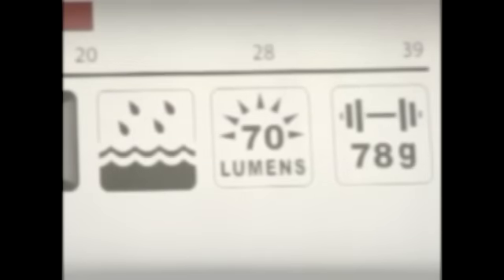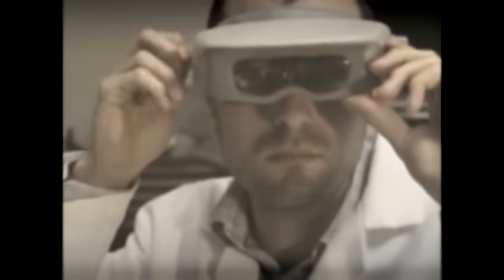Princeton Tec Fuel Head Torch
The Fuel is ideal for almost any outdoor situation - it's three super bright Nichia LED's cast a 43 Lumen beam of light on the highest setting, with a single button turning the ligh on and off and switching between its four output setting